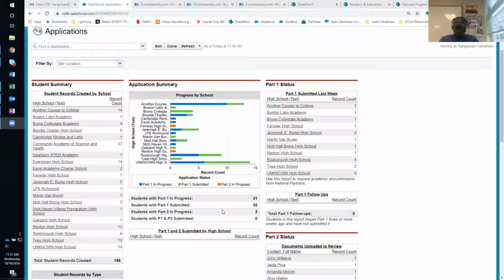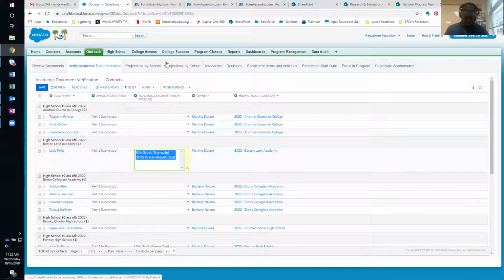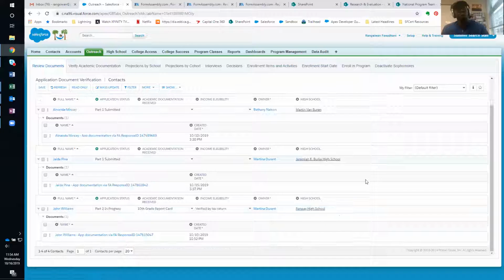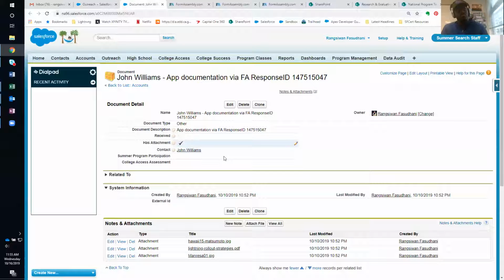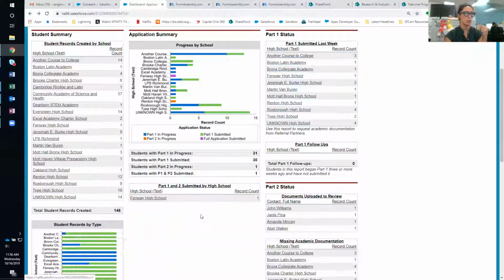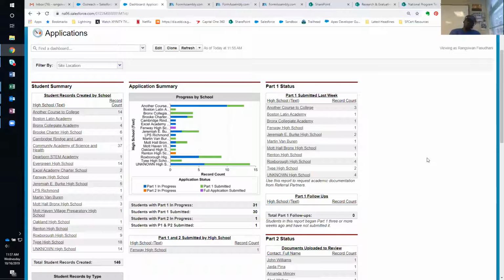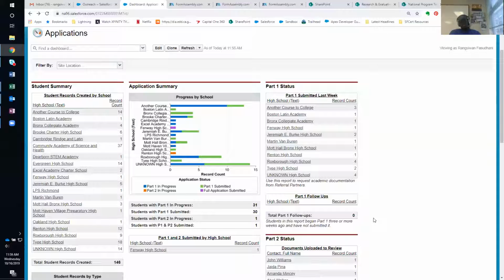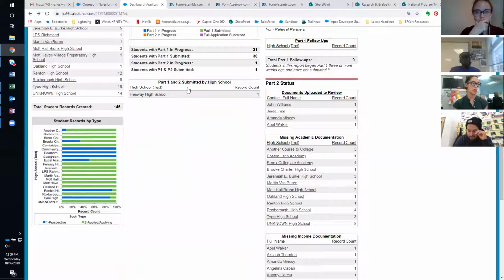October 2019 Outreach Cohort Call